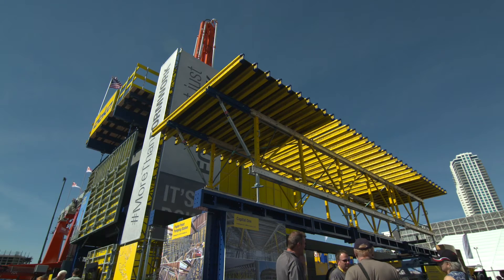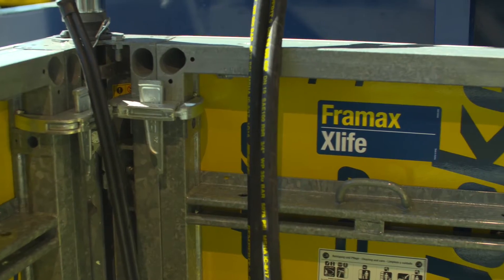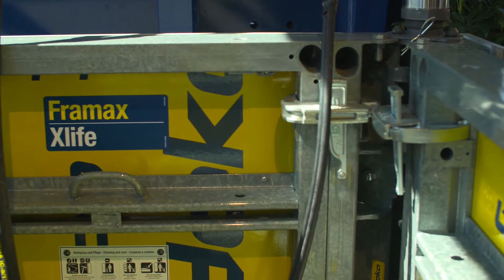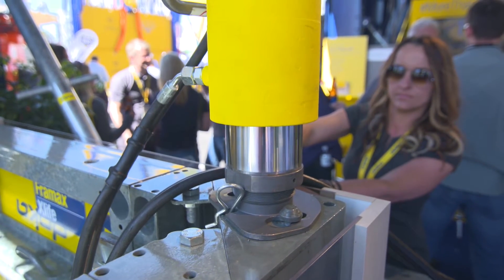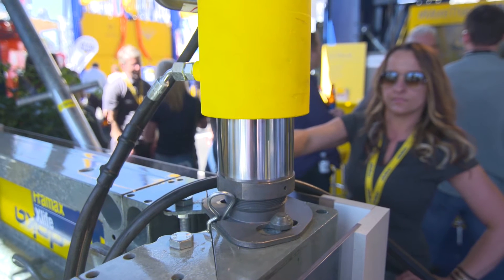Doka rises to the top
Framework expert Doka has launched a hydraulic stripping corner for use in high rise construction applications such as the inside of elevator cores up to 90 storeys. Framax Xlife runs off a large hydraulic unit or a cordless drill unit and does that does not require a lot of labour. Customers are keen on this idea because, it says, “no-one has a hydraulic stripping corner right now”